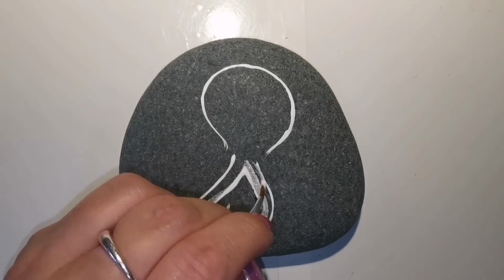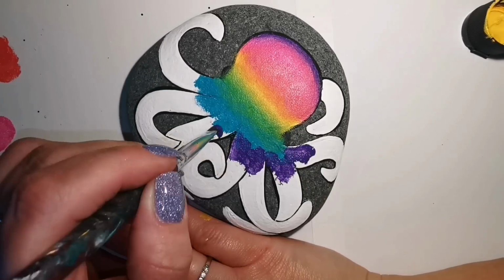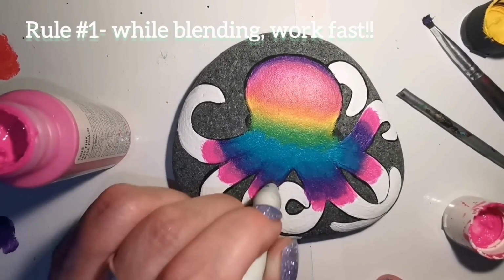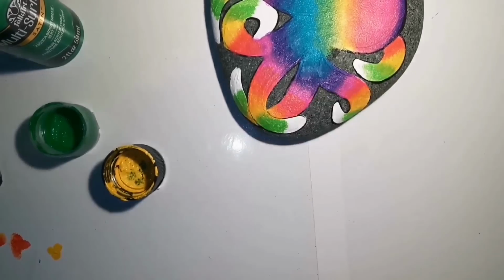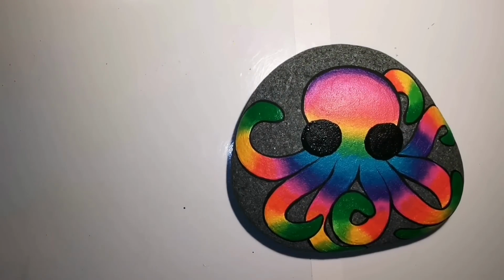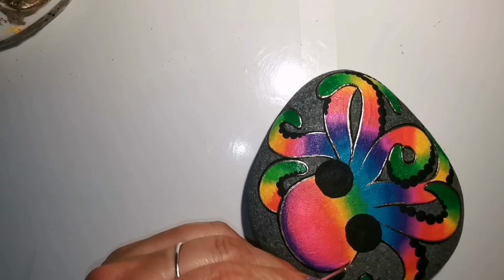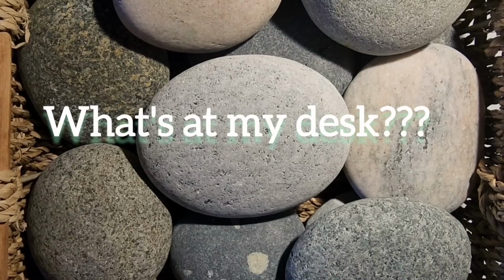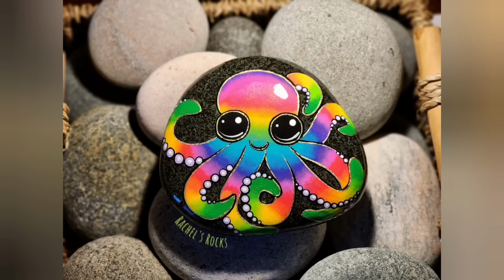Smiley Octopus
Here is my Etsy shop if you want to purchase my hand painted stones! I post two times a week usually! I always give a heads up on my Facebook page before I post stuff😁

Make sure to visit HappyDottingCompany on etsy to get the best rock molds and rock painting necessities!!!

Thank you to anyone who has donated to my channel!!!

Paint colours- You can decide 🥰
DecoArt: white, black
Folkart- mayan gold, perfect purple, aqua, bright pink, pink melon,  moon yellow, li.e green, bright green, light lavender
Craftsmart-
Apple barrel
martha stewart-

New blending Brushes I found!

ArtResin - Epoxy Resin - Clear - No Respirator Needed - 32 oz (946 ml)